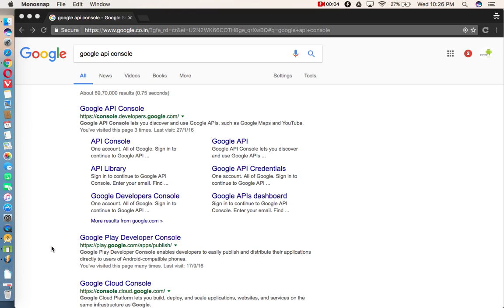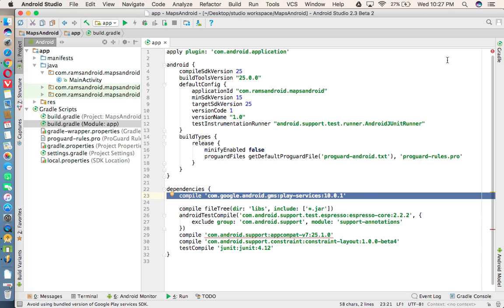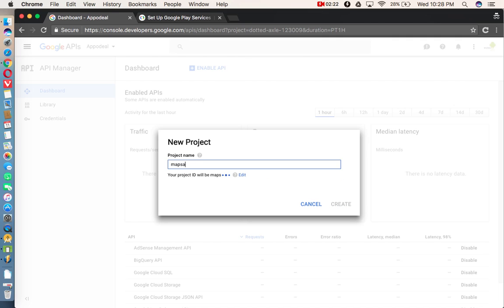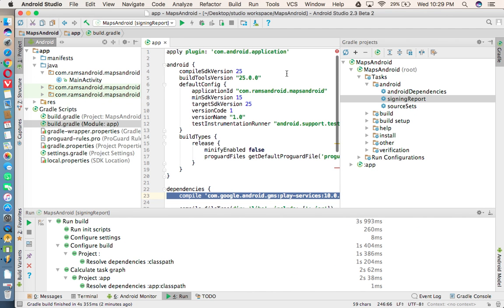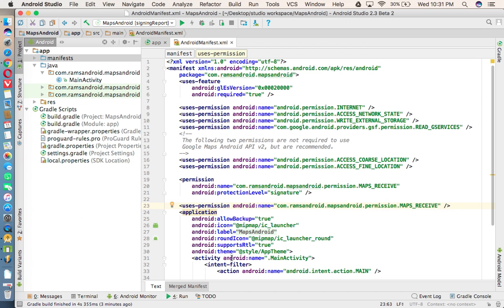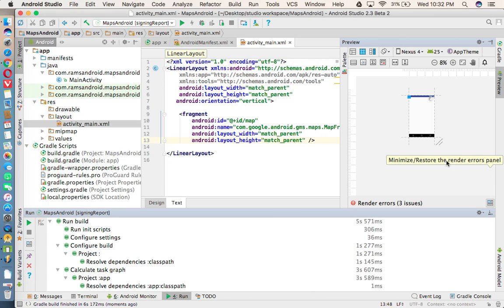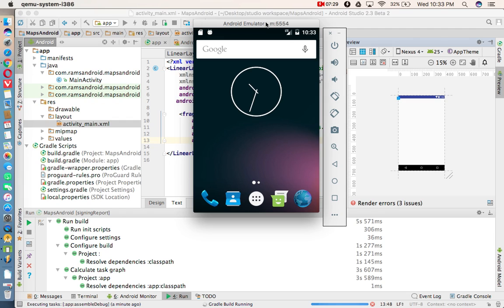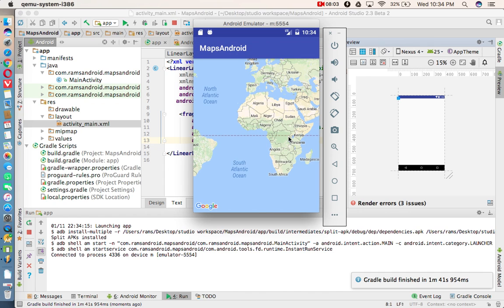Android Studio Tutorials - 45 : Google Maps Android API V2 in Android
This video will explain how to display google maps in android application